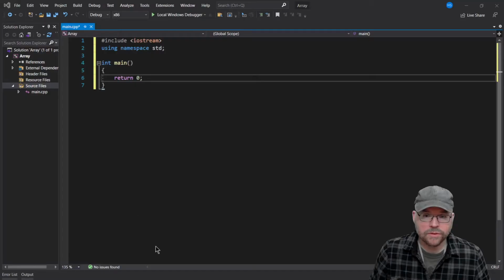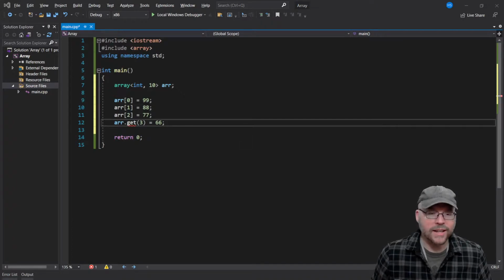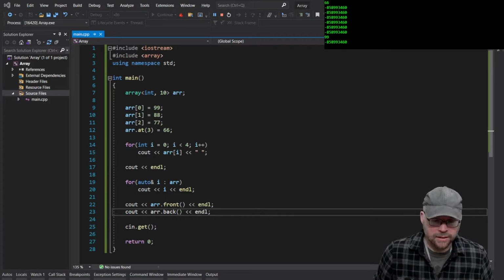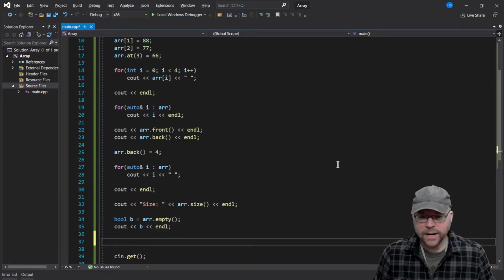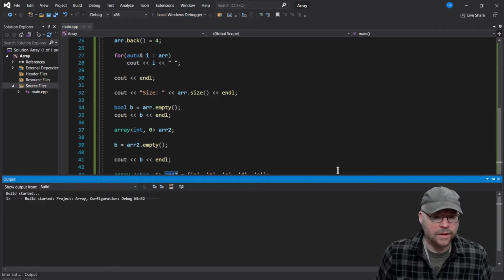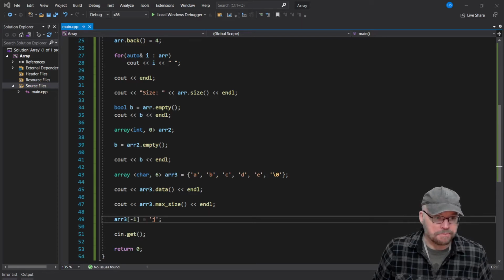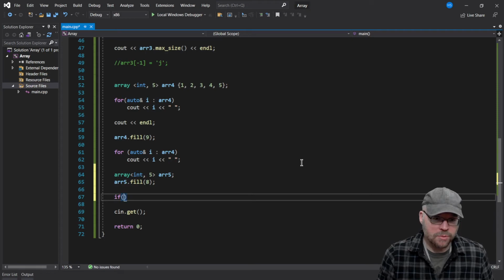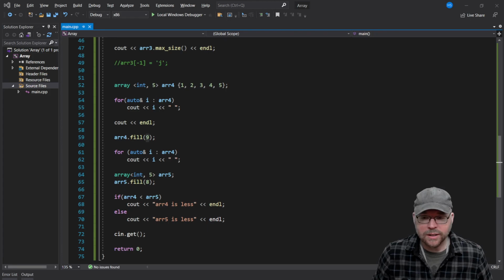C++ Tutorial: Array Objects -- std::array // C++ 11 gives us new and improved arrays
We continue our series on C++11 features you might have forgotten or never learned.  This time, we learn about the array class. Not just your regular ol' primitive arrays, but array objects you gain access to by including the array header file from the standard template library. This beginners tutorial will show you everything you need to use them in your own programs.

Better known as std::array